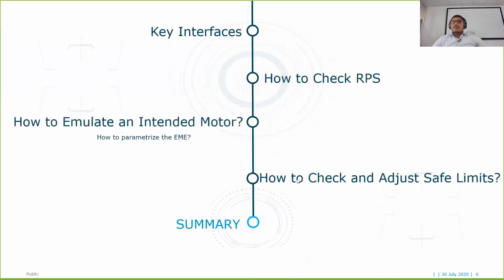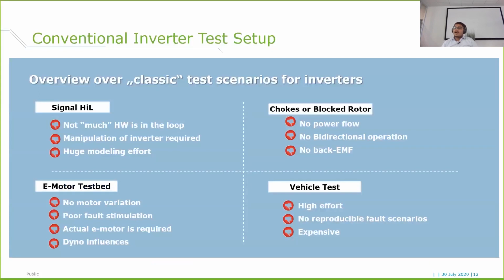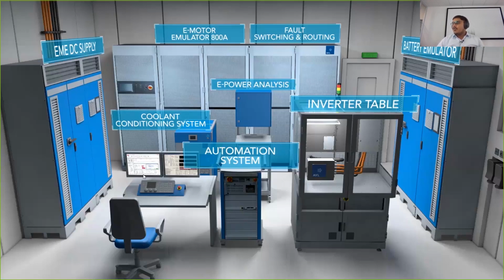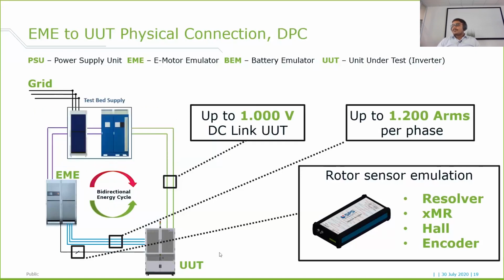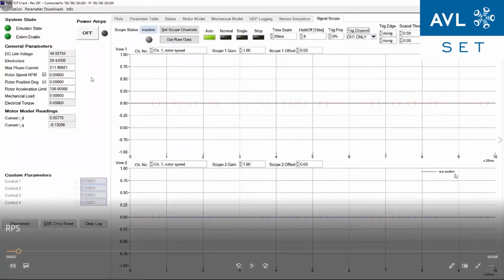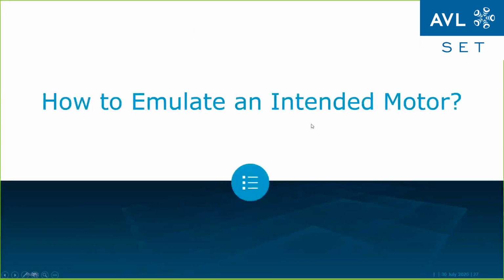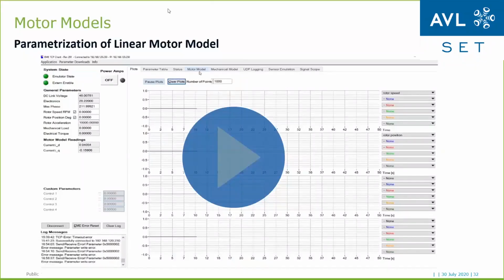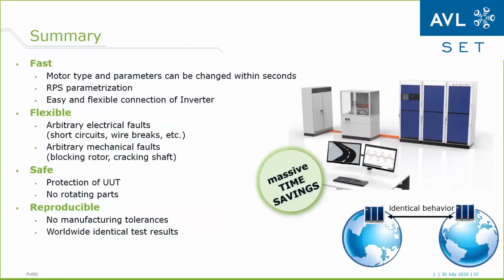How to use an E-Motor Emulator to test an inverter (Online Live Training)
All high-voltage components in electric powertrains require dedicated testing methods and tools. The inverter is the heart of electric traction systems as it controls all driving conditions and is part of safety-critical vehicle functionalities.

An Electric Motor Emulator (EME) replaces electrical motors for testing drive inverters on a full power basis without the need for mechanical setup and is independent of real e-motor hardware. It serves the test requirements of modern traction inverters throughout all development phases. The focus of this webinar will be to demonstrate how simple and quick it is to connect a power inverter to an inverter testbed.

The following topics will be covered:
• What is the role of an E-Motor Emulator in an inverter testbed?
• How to set up the connection of test inverter with EME?
• How to check the operation of the rotor position sensor?
• What key interfaces must be considered?